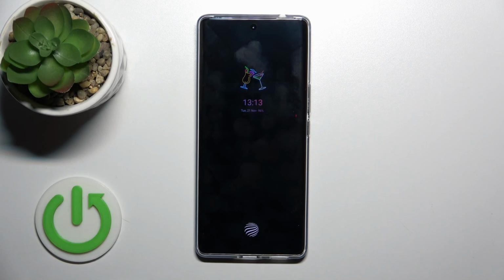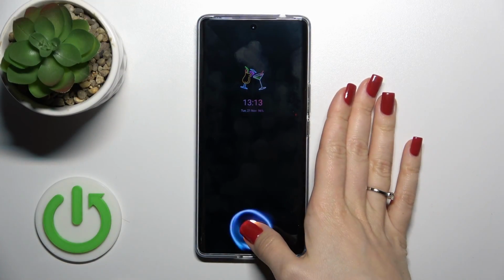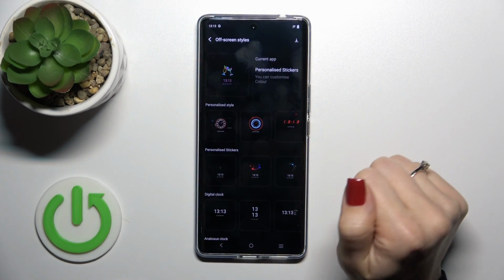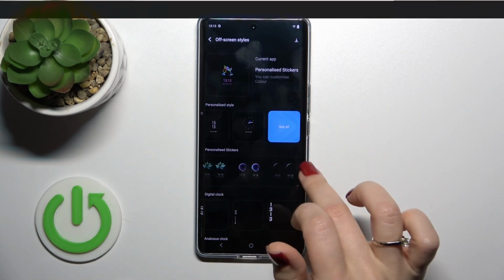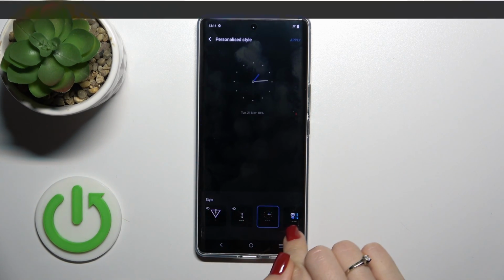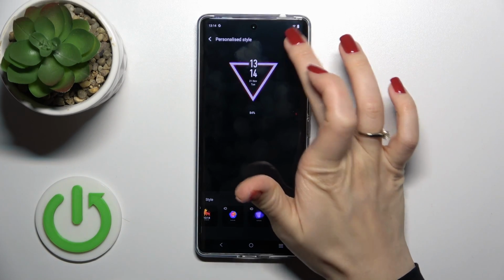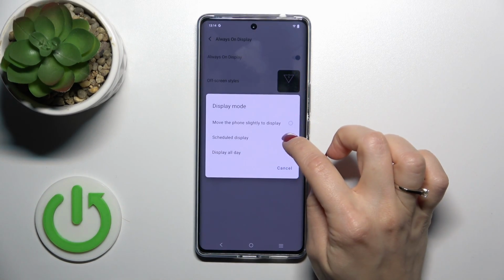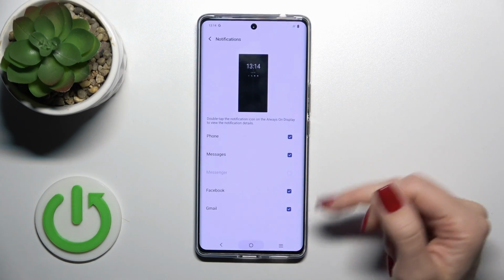How to Customize Always on Display in VIVO T2 Pro – Turn On & Personalize AoD Using Muviz Edge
If you wish to learn how to customize the always-on display in your VIVO T2 Pro, then here we are coming with help! In this tutorial, we would like to guide you to a proper section, which will allow you to easily customize the always-on display feature accordingly to your needs. So let's follow all shown steps and successfully customize always on display in VIVO T2 Pro!